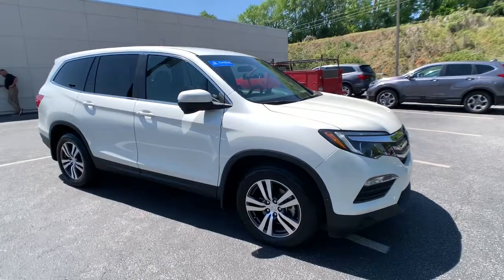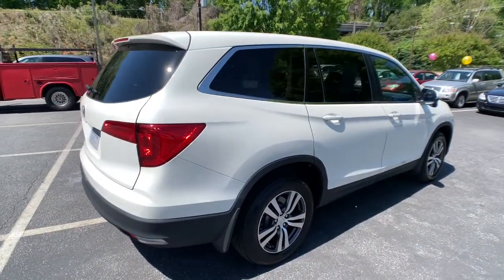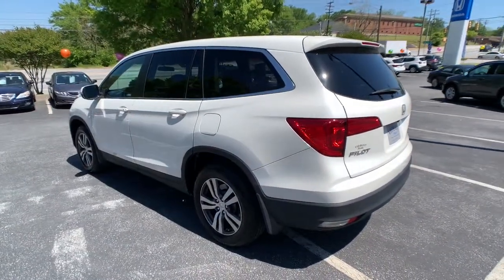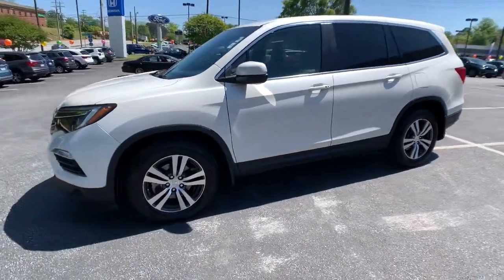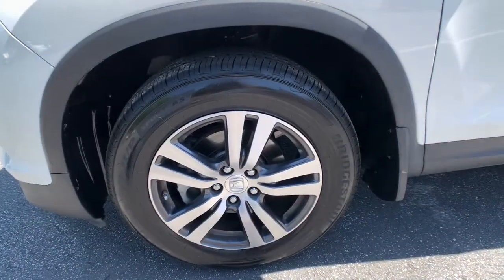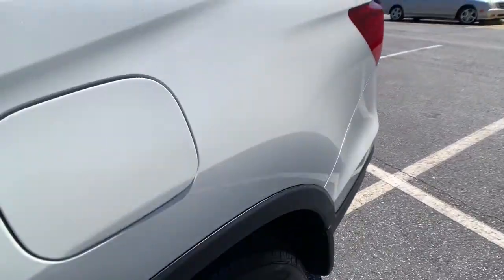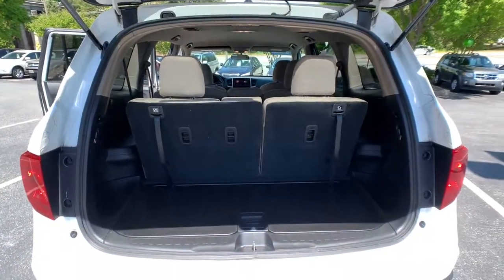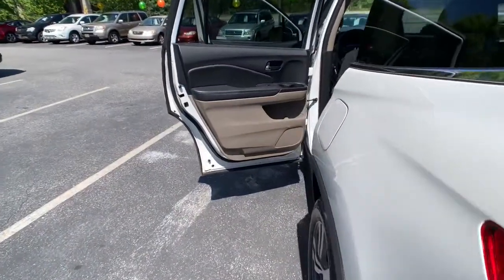2018 Honda Pilot Spartanburg, Greenville, Greer, Inman, SC, Forest City, NC 51264A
Used 2018 Honda Pilot available in Spartanburg, South Carolina at Vic Bailey Honda. Servicing the Greenville, Greer, Inman, SC and Forest City, NC area.

500 E Daniel Morgan Ave

#332 CARFAX One-Owner. Clean CARFAX. Local Trade, Just Serviced - Oil and Filter, New Wiper Blades, New Cabin Air Filter, 3rd row seats: split-bench, 4-Wheel Disc Brakes, ABS brakes, Automatic temperature control, Brake assist, Dual front impact airbags, Dual front side impact airbags, Electronic Stability Control, Exterior Parking Camera Rear, Four wheel independent suspension, Front anti-roll bar, Front dual zone A/C, Low tire pressure warning, Occupant sensing airbag, Overhead airbag, Panic alarm, Power driver seat, Rear air conditioning, Rear anti-roll bar, Security system, Speed-sensing steering, Traction control.brbrHondaTrue Certified Details:brbr * Limited Warranty: 12 Month/12,000 Mile (whichever comes first) after new car warranty expires or from certified purchase datebr * Vehicle Historybr * 182 Point Inspectionbr * Roadside Assistancebr * Powertrain Limited Warranty: 84 Month/100,000 Mile (whichever comes first) from original in-service datebr * Vehicles purchased within New Vehicle Limited Warranty period: extends New Vehicle Limited Warranty to 4 years*/48,000 miles*. Roadside Assistance for the duration of the Certified Pre-Owned Limited Warranty. Up to two complimentary oil changes within the first year of ownership. SiriusXM 90-Day Trialbr * Transferable Warrantybr * Warranty Deductible: $0brbrbrEstablished in 1969, Vic Bailey Automotive is a family business in its 3rd generation. Come visit us in Spartanburg and enjoy a hassle-free experience!brbrAwards:br * 2018 KBB.com Best Buy Awards * 2018 KBB.com Best Family Cars * 2018 KBB.com 10 Most Awarded Brands * 2018 KBB.com Brand Image AwardsbrKelley Blue Book Brand Image Awards are based on the Brand Watch(tm) study from Kelley Blue Book Market Intelligence. Award calculated among non-luxury shoppers.  Kelley Blue Book is a registered trademark of Kelley Blue Book Co., Inc.brThe Vic Bailey way.